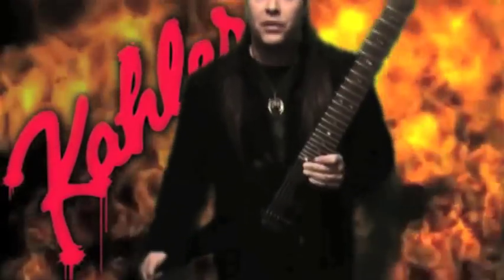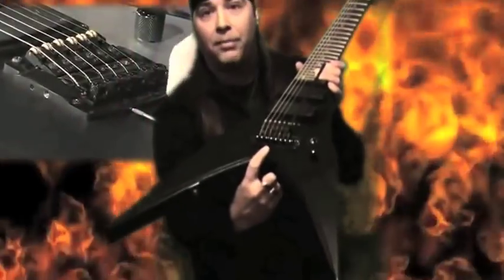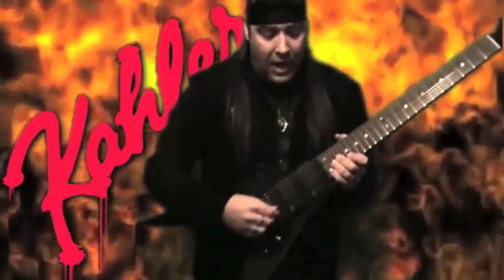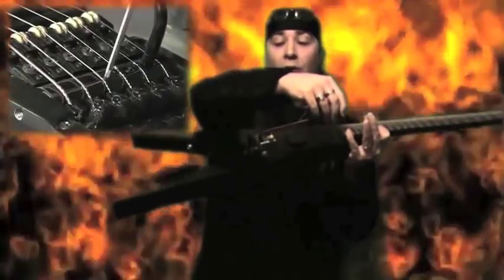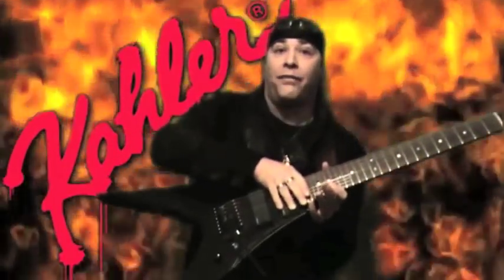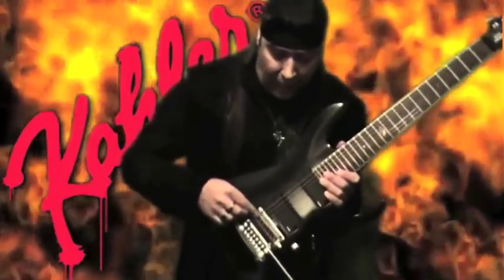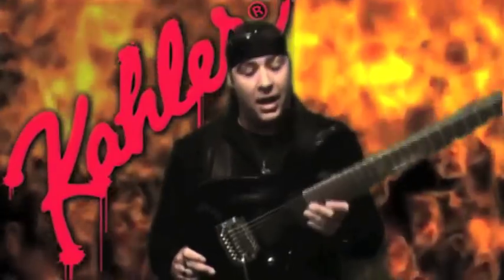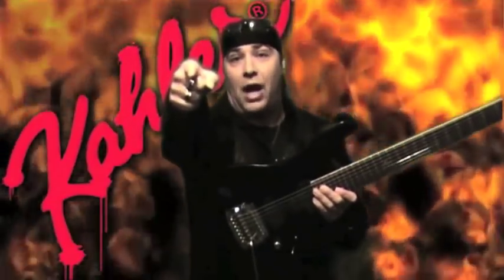David Shankle and Kahler Tremolos -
Uploaded by KahlerUSATrems on Jan 4, 2012

David Shankle Namm 2012 Promo Video for Kahler . David Shankle, "The Shred Demon", of Chicago, IL is one of the most respected and talented COMPOSER GUITARISTS MASTER SUPER SHREDDER shredding up the metal scene today. To all MANOWAR and DSG fans, he is one of the top 10 shredders and fastest guitarists in the world. He is well known for playing 7 string over-the-neck scales and arpeggios, string skipping, and a master of many guitar techniques. HE IS KNOWN TO PLAY OVER-THE-NECK GUITAR FASTER THAN MOST GUYS PLAY NORMALLY. David was a member of MANOWAR from 1988 to 1994, playing on the epic, certified-platinum album "The Triumph Of Steel" and co-writing 4 songs including "Master Of The Wind", "The Burning", "Ride the Dragon", and "Demon's Whip".

After setting out on his own, David attended Roosevelt Music University in Chicago to improve his jazz and classical guitar skills. Check out his signature over the neck style of guitar playing in the video for "Ashes To Ashes" and on the songs "The Glory of Achilles", "Metal Warriors" and "Battle Hymn" on the "The Day The Earth Shook: The Absolute Power" DVD, featuring MANOWAR members past and present performing at Earthshaker Fest 2005. Having refined and nearly perfected his craft, David brings years of experience and hard work to the table with the DSG/DAVID SHANKLE GROUP. HOUSE OF HOLLAND.

David Shankle has played in front of some of the biggest rock and metal crowds all over the world, including 70,000+ people at Earthshaker Fest 2005 and 40,000+ people with his band DSG at the First Annual Magic Circle Festival in 2007.

The DAVID SHANKLE GROUP (also known as DSG) is about pure talent. Even before his days as lead guitarist of MANOWAR, David had already received numerous accolades. His incredible technique and blistering speed on the guitar have won him the moniker "The Shred Demon". Such revered artists as Michael Angelo Batio, Joe Stump, Rusty Cooley, George Bellas, Francisco Fareri and Tom Hess have testified to David's prowess. George Bellas has said, "DSG should stand for Dangerous Speed Guitar". With the first of six instructional videos available through ShredAcademy.com, David continues to make his mark on the guitar world. Fronting his own impressive band, the DAVID SHANKLE GROUP, David introduced the metal world to a new breed of speed while, at the same time, displaying awesome classical guitar and balladry on the band's debut album "Ashes To Ashes", which was released in 2003 on Magic Circle Music. Be sure to listen to DSG's second album, "Hellborn", which was released in 2007 and is guaranteed to melt your face. David Shankle is one of the most devastating over the neck shredders around and a world renowned guitar instructor and shredder. From Manowar to DSG

David would like to thank the new members of the DSG band:
 Warren Halvarson (vocals), Gabriel Anthony (drums)and Mike Dooley (bass).
We would also like to thank Jay Walsh at Farview Recording, John Pettigrass (acting Manager) and MAGIC CIRCLE MUSIC.